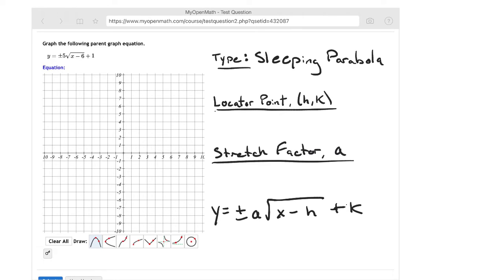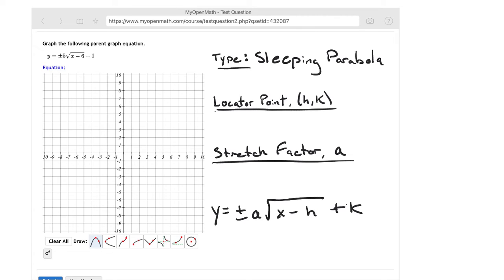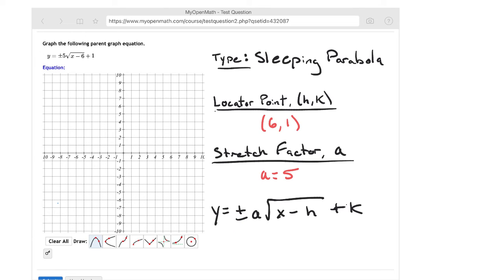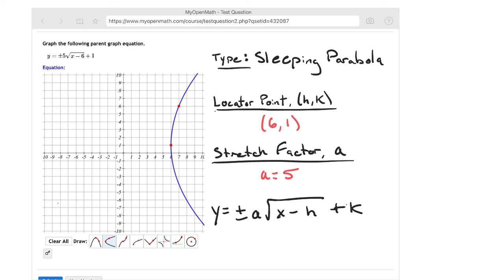Sleeping Parabola Equation to Graph